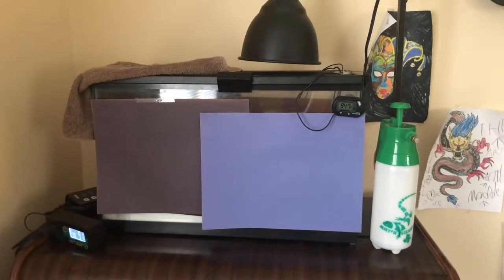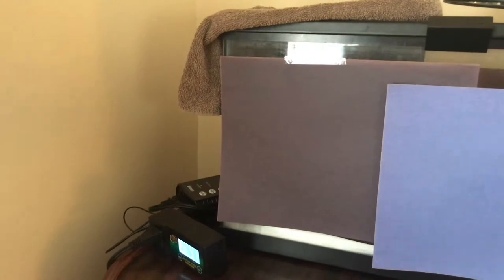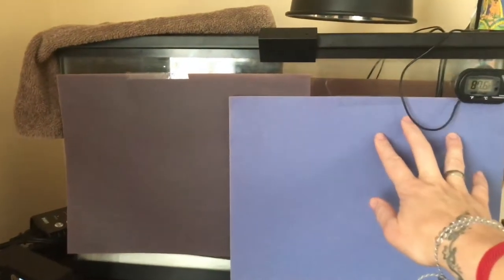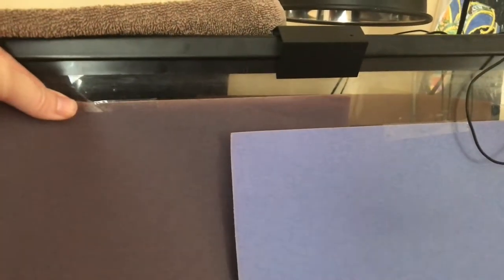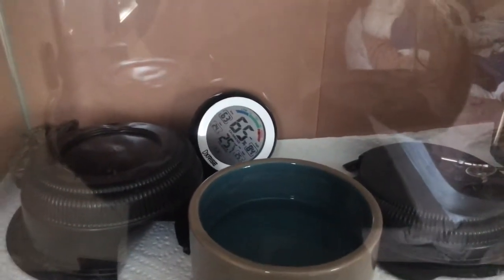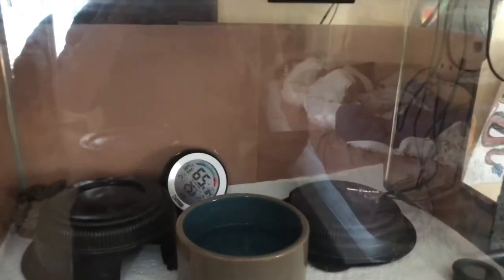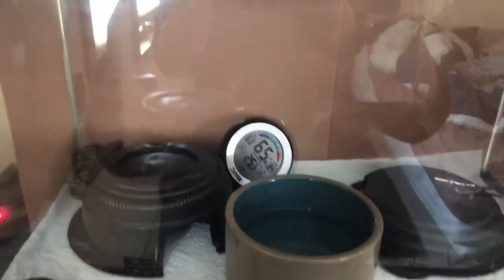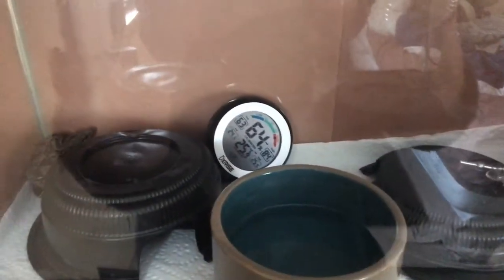Baby Boa Quarantine Setup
In this video, I will show you a simple quarantine set-up for my baby boa. This is a temporary enclosure and she will be set up in a larger more naturalistic tank in a few weeks.

PRODUCT USED IN THIS VIDEO:
10 Gallon Tank
Zilla Screen Cover
Zilla Screen Clips
Exo Terra Dome Light Fixture
Light Stand
Ceramic Heat Emitter
Zoo Med Thermostate
Zoo Med Heat Pad